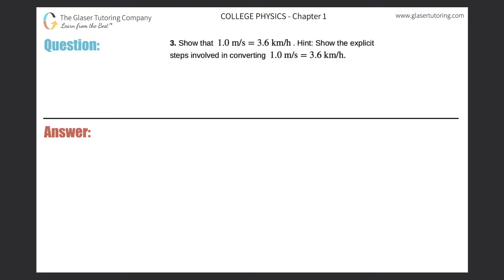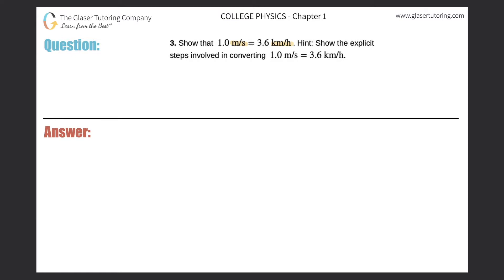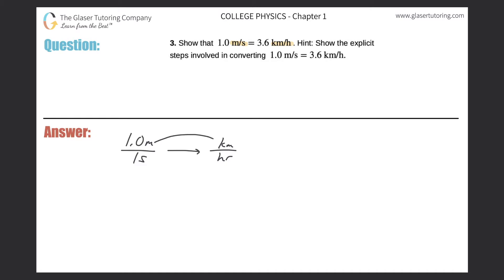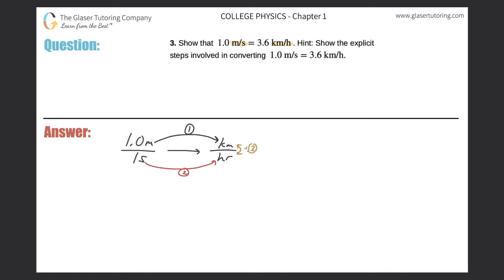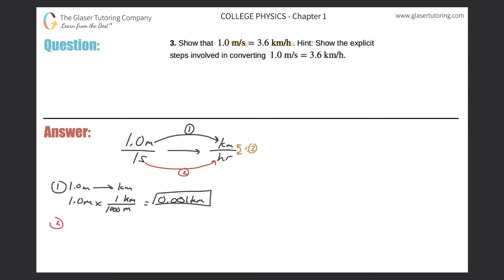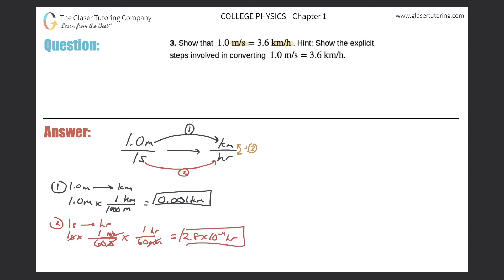1.3 | Show that 1.0 m/s = 3.6 km/h. Hint: Show the explicit steps involved in converting 1.0 m/s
Show that 1.0 m/s = 3.6 km/h. Hint: Show the explicit steps involved in converting 1.0 m/s = 3.6 km/h.